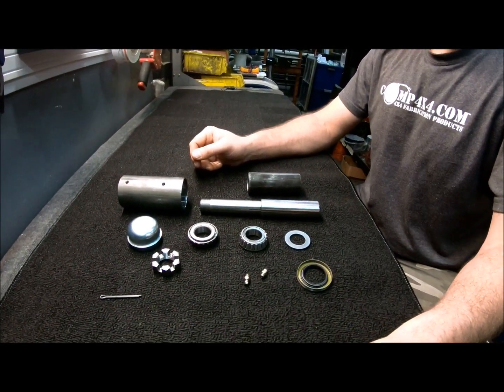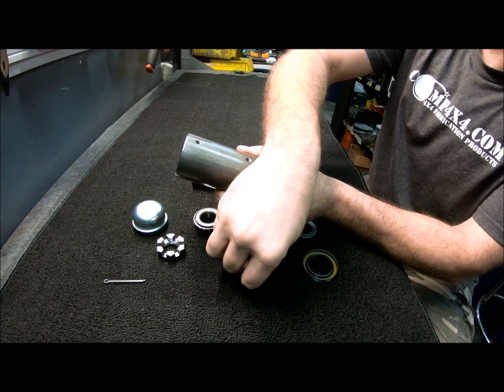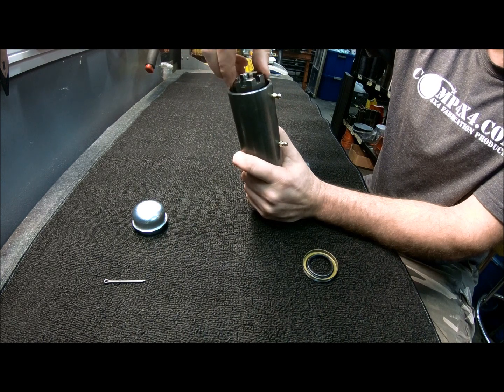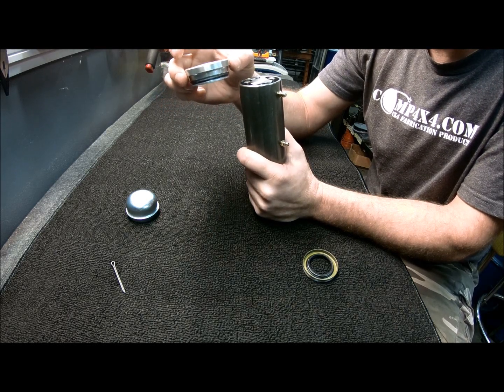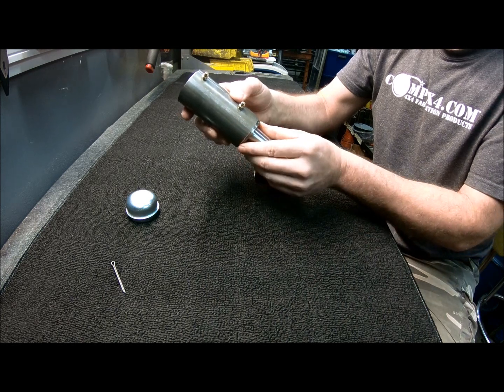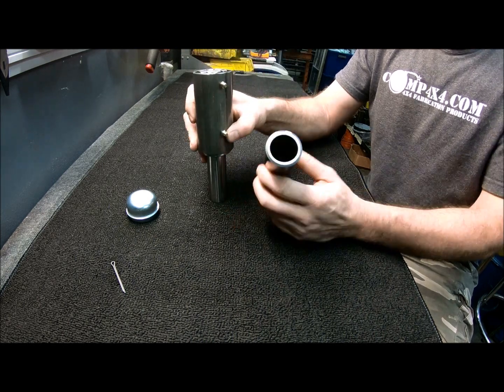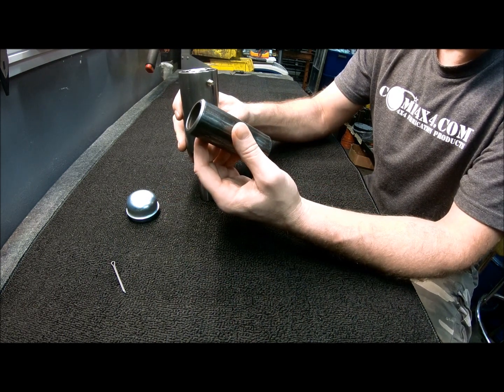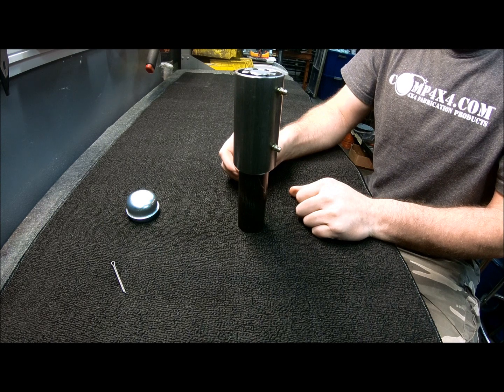Comp4x4 Tire Carrier Hinge Kit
If you want to build your own tire carrier then this hinge kit is a must! There are many options out there, but none compare to this. This is the most well though out and developed hinge system on the market. We have made multiple revisions of this product over the years to off the most complete and high quality tire carrier hinge at an affordable price point. It is CNC machined in our shop from heavy wall DOM tubing made in the U.S.

Standard Features include a 1-1/4" diameter shaft, dual-tapered-roller bearings , grease seal, dust cap, castle nut and cotter pin. Also included are two zerk fittings for grease to ensure a long trouble free life. The zerk fittings are strategically placed so that grease is applied directly to the bearings. This will make your job much easier and first rate quality. Once installed, your hinge system is fully sealed and impervious to the elements.

This is our standard duty single shear hinge kit. This is a very strong unit, however, it you plan on running large tires or adding accessories to your swing away tire carrier system we recommend checking out our other tire carrier hinges. We also offer this size in a dual shear design as well as other heavy duty hinges for the ultimate in strength.